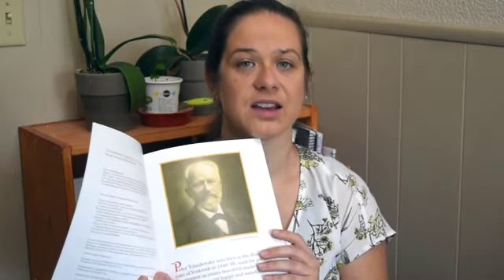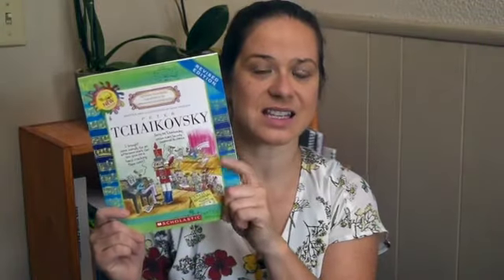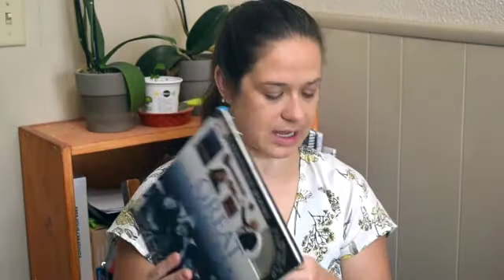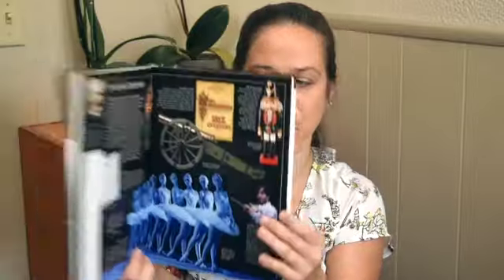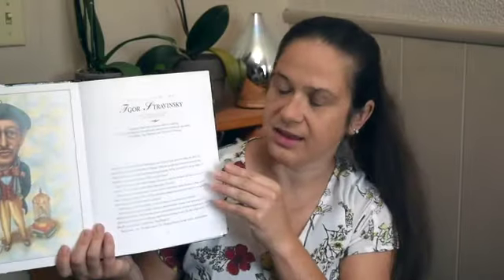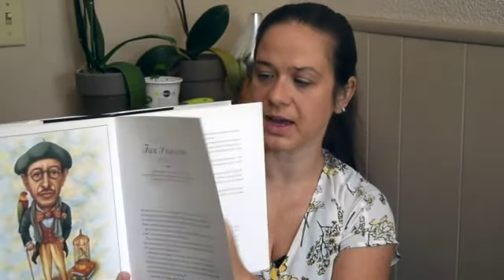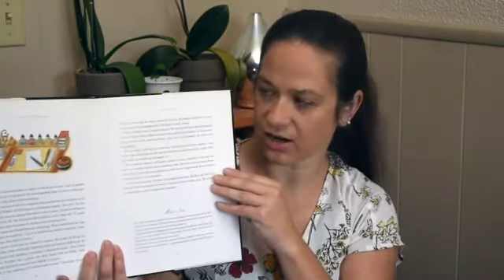How We Teach: Music Appreciation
Sharing how we teach music appreciation/ composer study in our homeschool.

Join The Creative2xmom Family on their journey of being a family of 5! 💑19yrs led to 👱14 yrs, 👧12 yrs, and 👱 9 yrs.

*This video is not intended for audiences under 13 years.